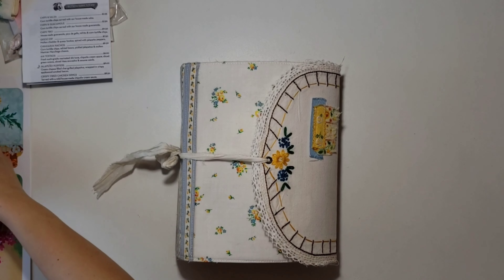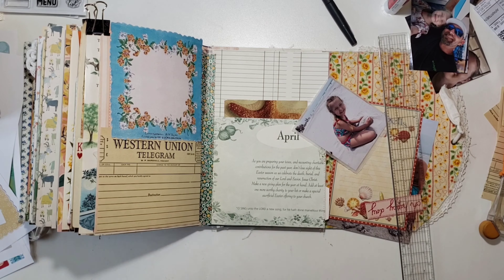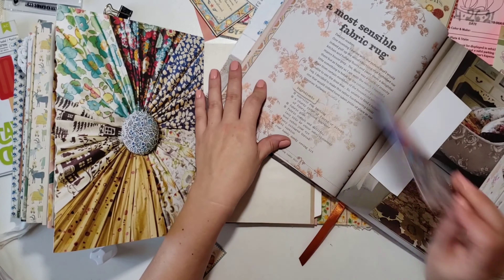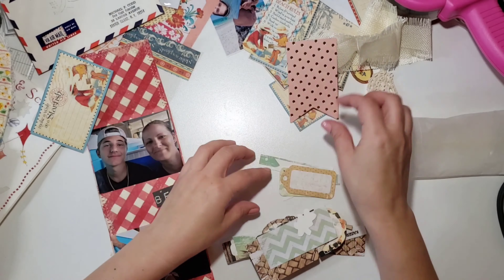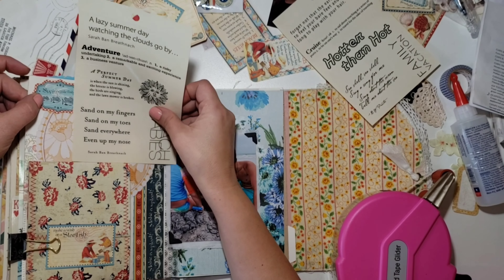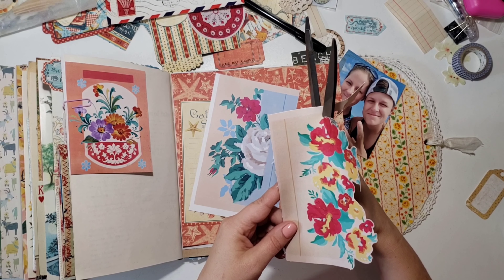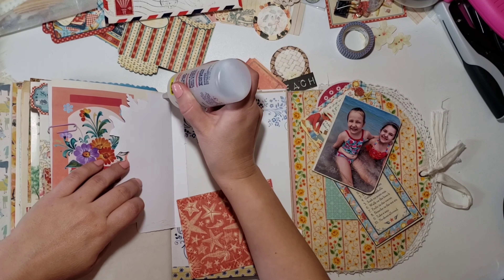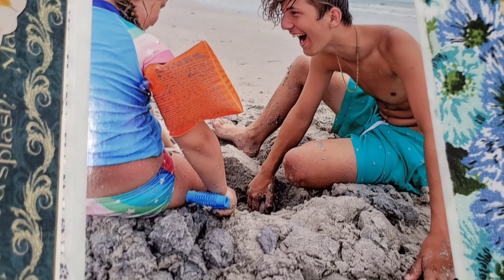Junk Journal Process Video #31/ Journal With Me / 2021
Hi Everyone!
I hope you enjoy this JJWM video and get inspired to use your journals!
There's a little surprise mentioned in this video so be on look out.
Amity Bloom
Link to my Etsy